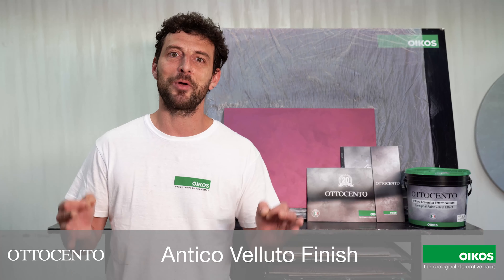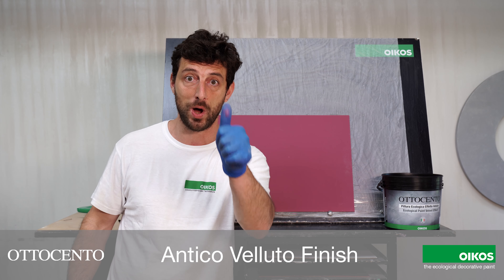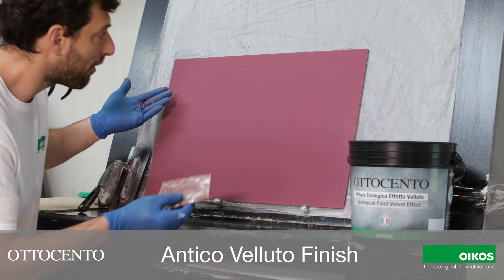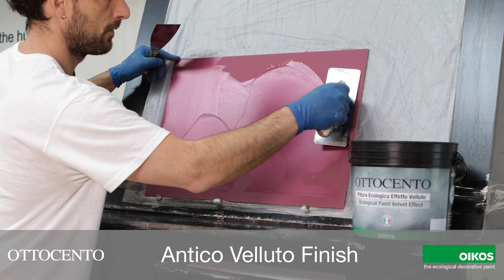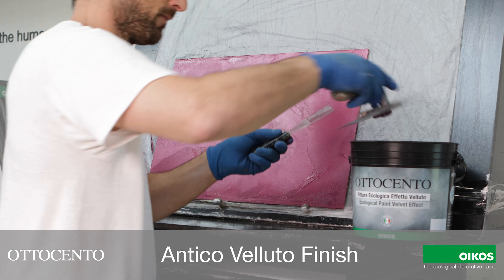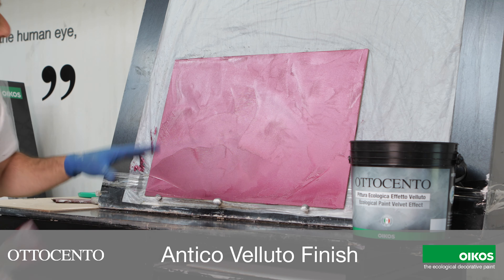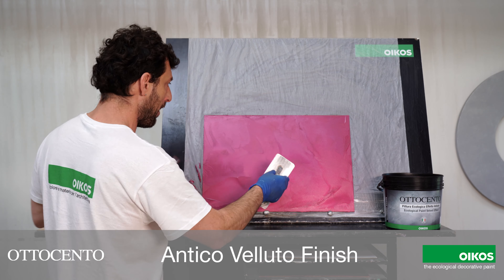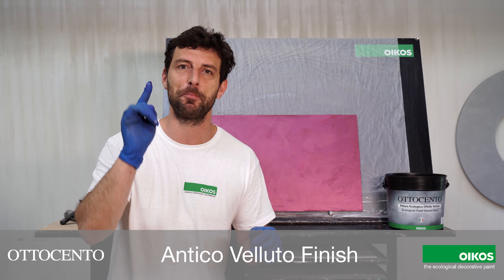OTTOCENTO ANTICO VELLUTO FINISH